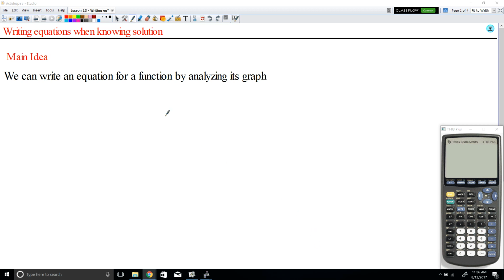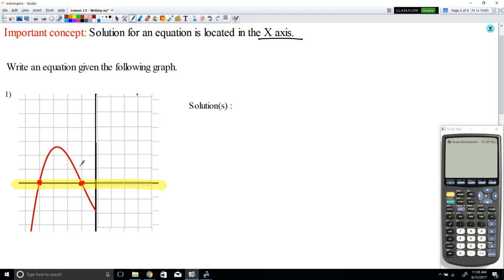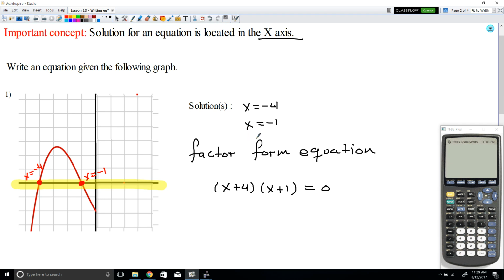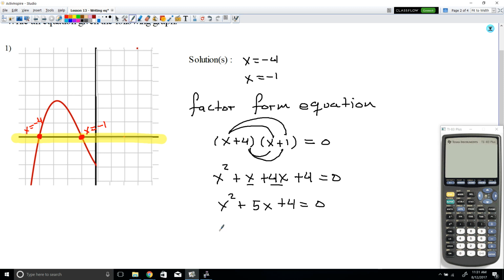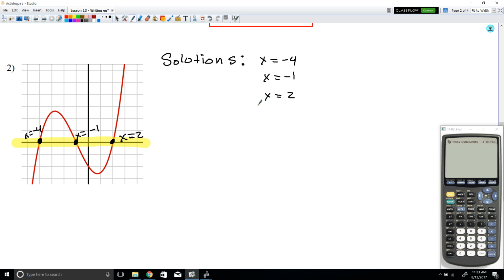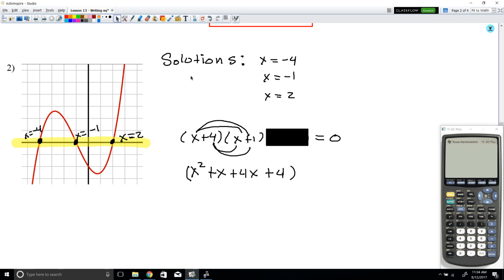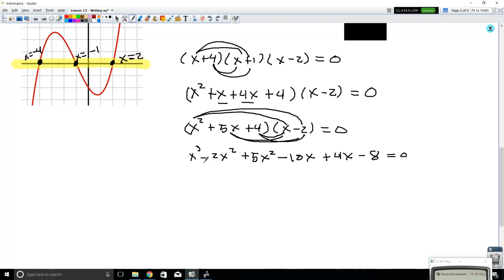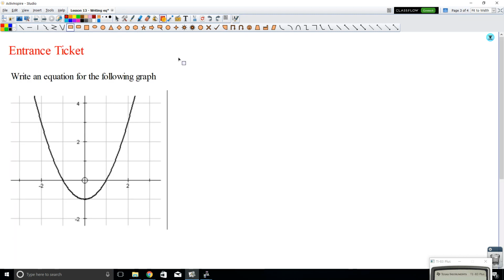Writing equations of functions given graph | Algebra 2 | Trigonometry | Common Core